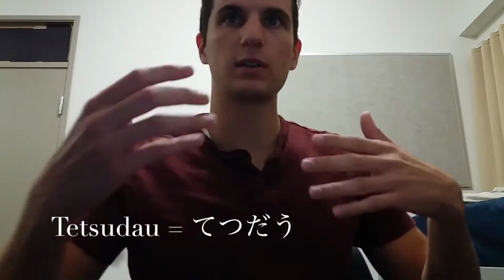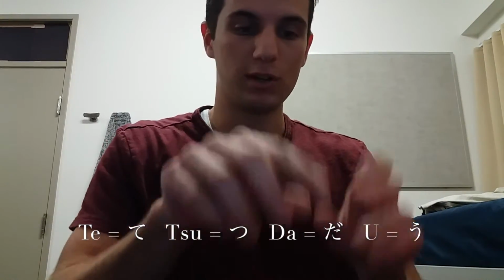The Writing Systems!! Hiragana and Katakana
Heres a quick video for all of you just starting out on your journey of learning the Japanese language!! Learning Hiragana and Katakana early on in your study will help you to quickly progress in the language and is a good way to keep your pronunciation in check while learning more!
Check out this website for great tips on learning, and study hard!